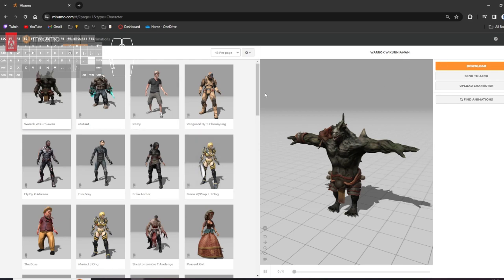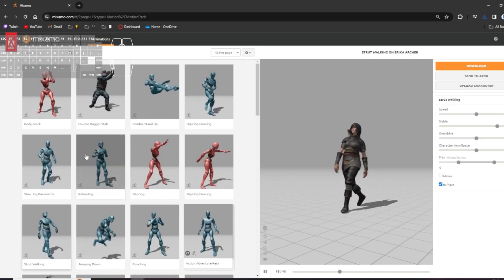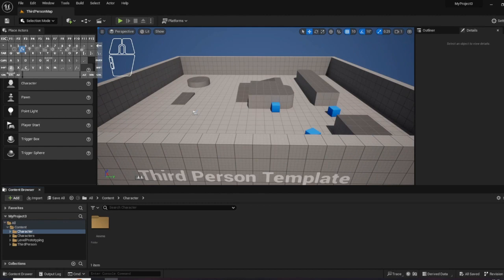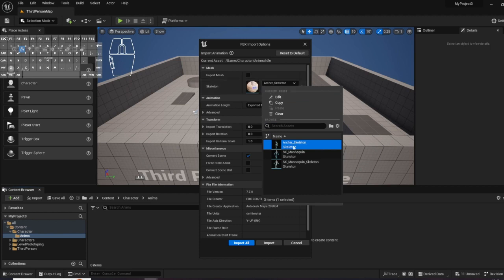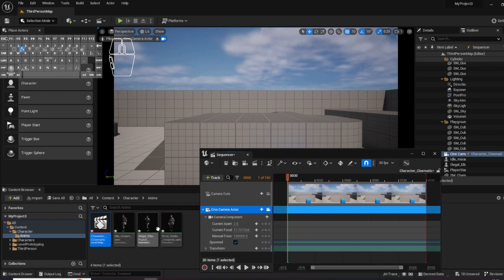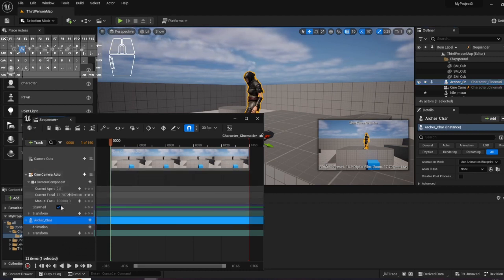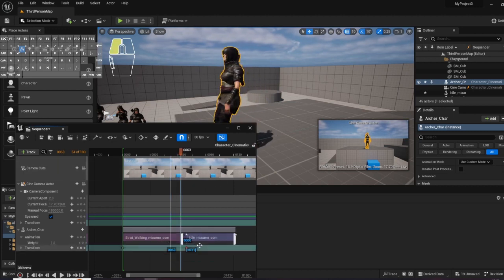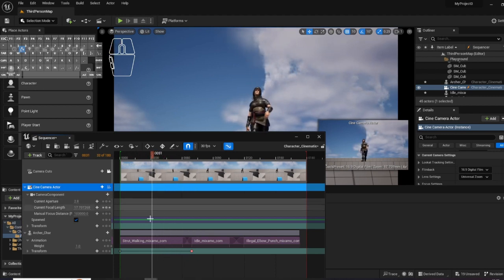Character Cinematic UE5 - Mixamo to UE5